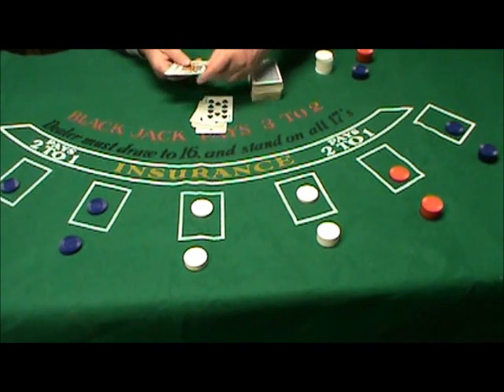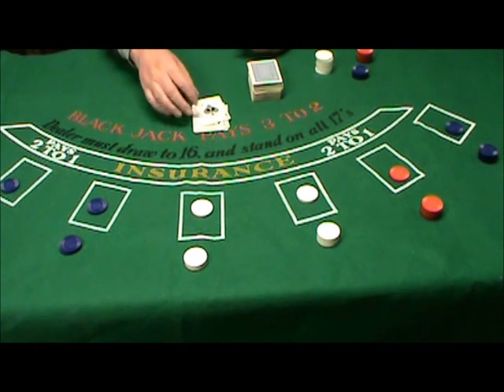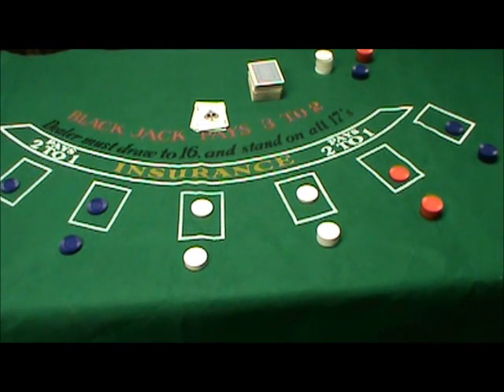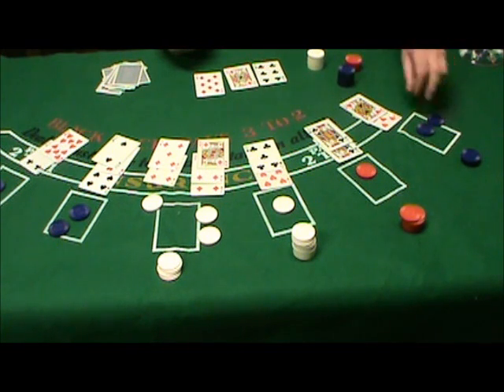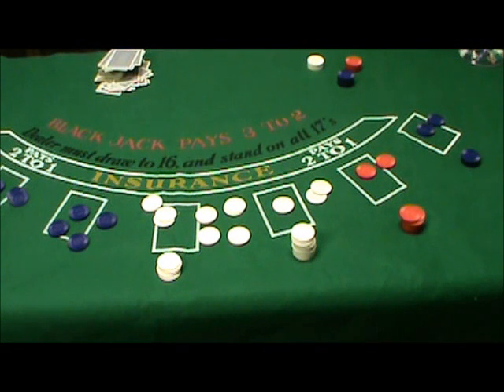Win More At Blackjack- The Rules Of Blackjack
This video deals with the rules of blackjack.